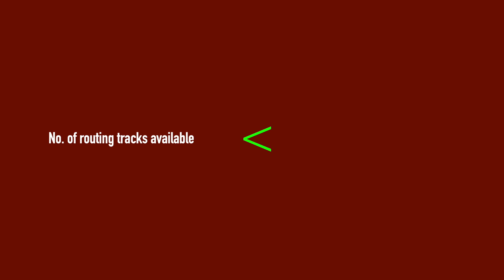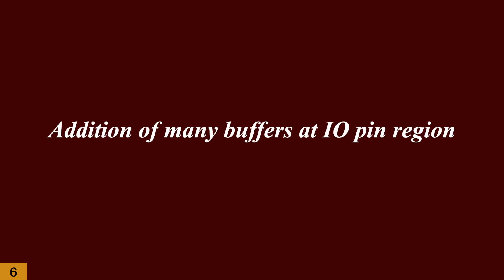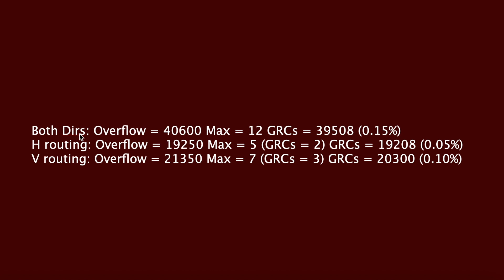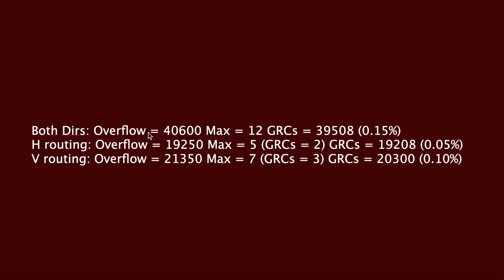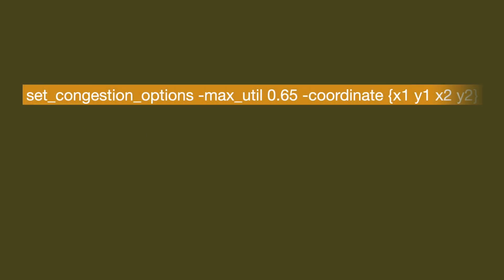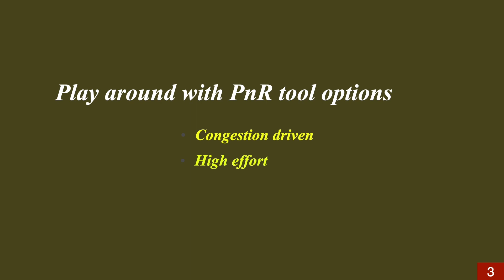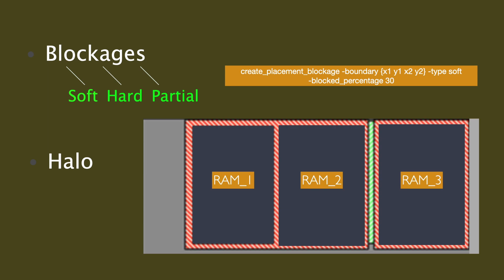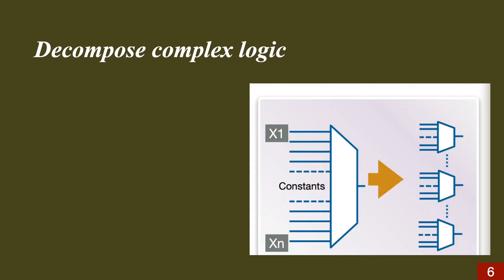VLSI | Congestion in Physical Design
This video quickly walks you through the basic details about the congestion during Physical Design Implementation.

00:00 Introduction
00:11 What is congestion
00:38 Reasons for congestion
02:55 Congestion report
05:00 Congestion impact
05:50 Resolving congestion

For more other videos, please refer to the following links. Thanks.